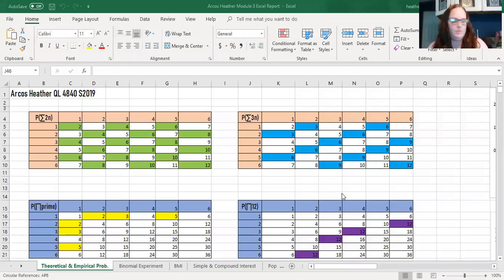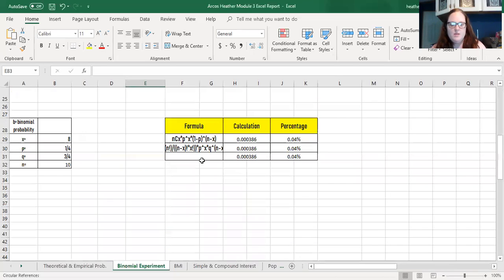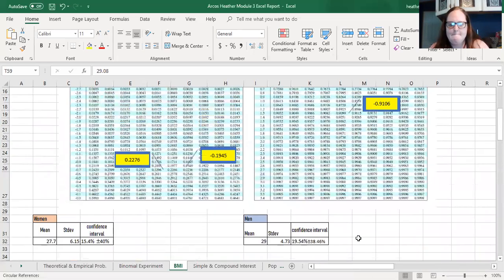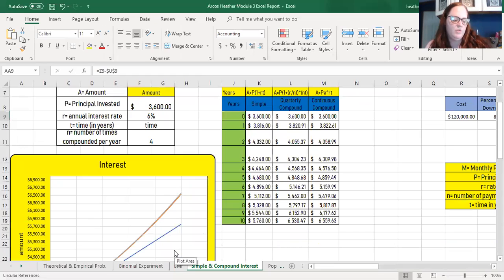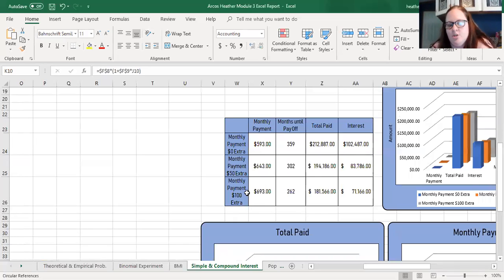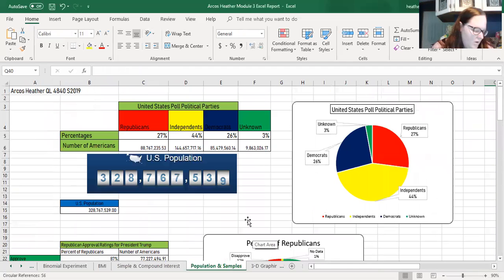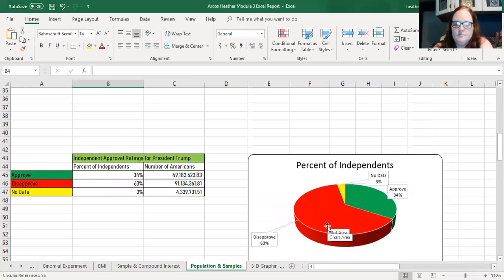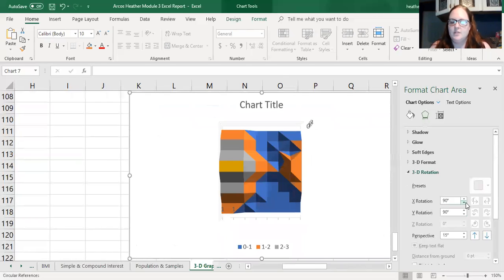Heather Arcos Excel 3 Video Report